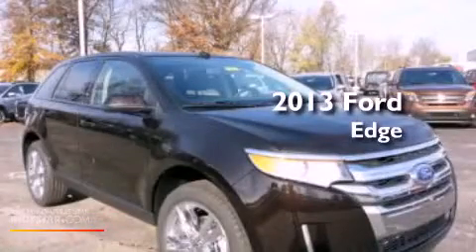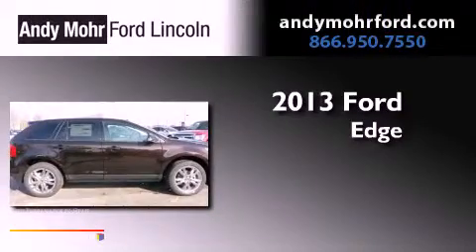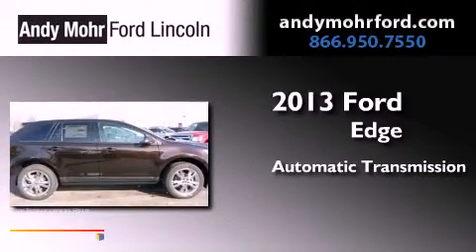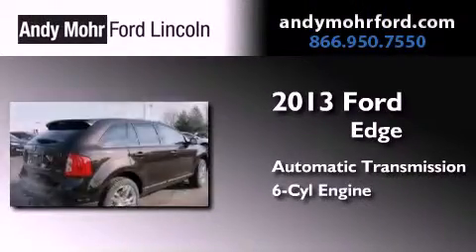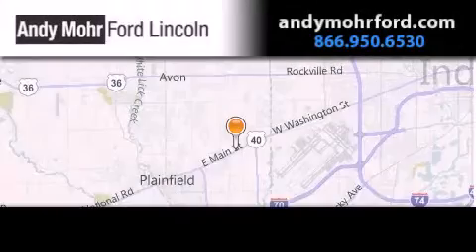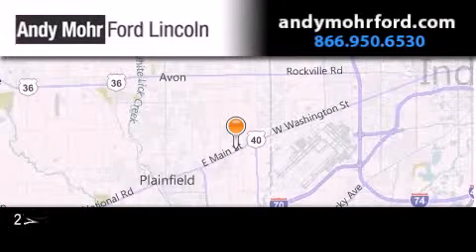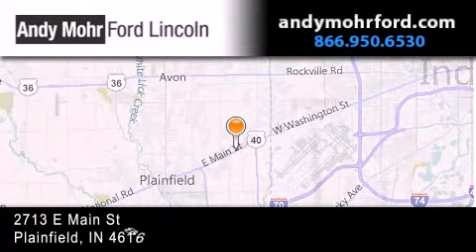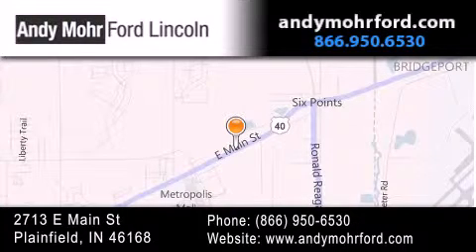2013 Ford Edge Plainfield IN 46168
Year : 2013
 Make : Ford
 Model : Edge
 Engine : 3.5L V6 24V MPFI DOHC
 Trans . : 6-Speed Automatic
 Exterior : Brown Metallic

 Interior : Charcoal Black
 Stock : T17039

 2713 E. Main Street